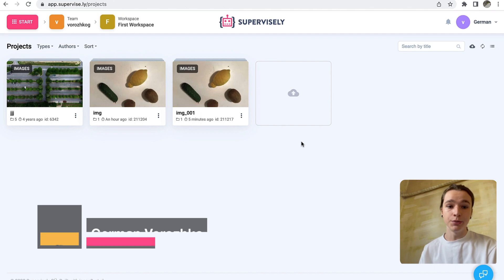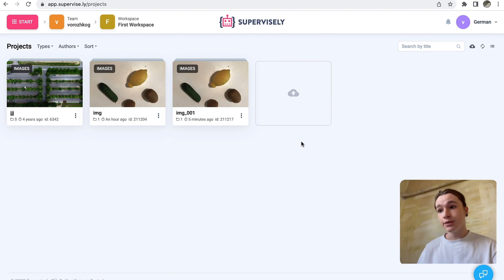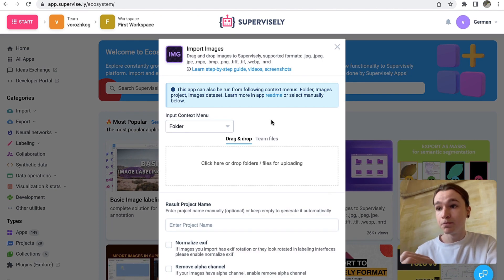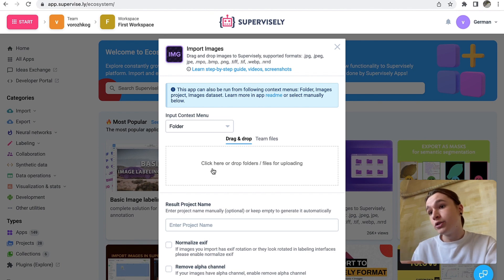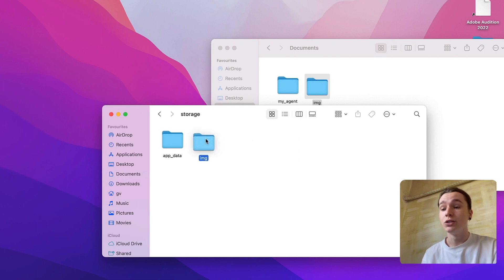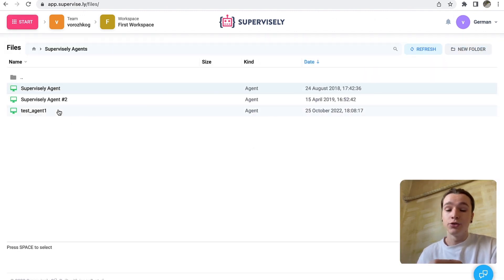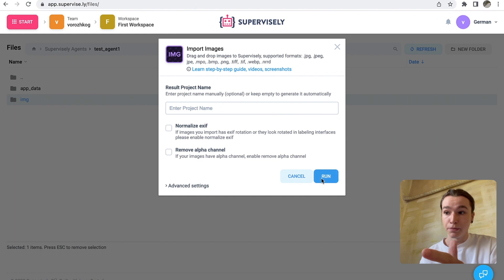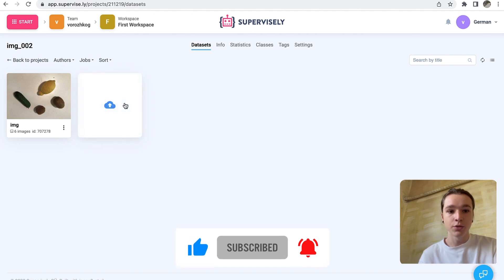How to use Optimised import with Supervisely Agent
This video explains how to use optimised import with Supervisely agent to upload huge datasets.

0:00 Intro
0:16 First way: Drag and drop
0:41 Second way: local files
1:16 Outro